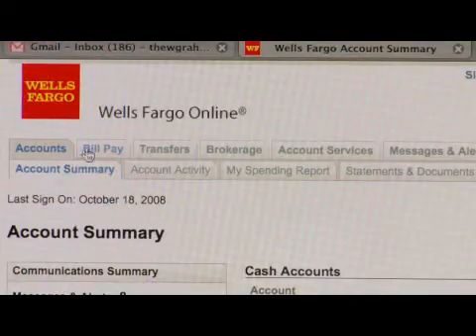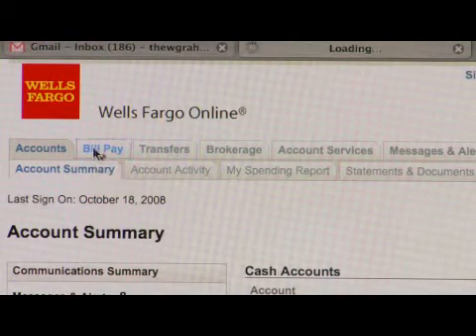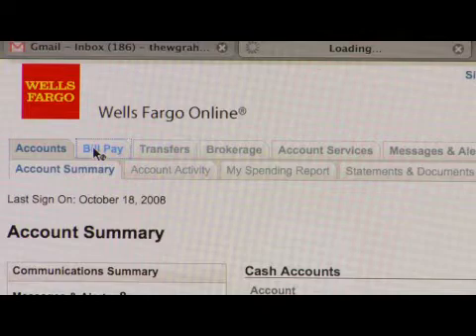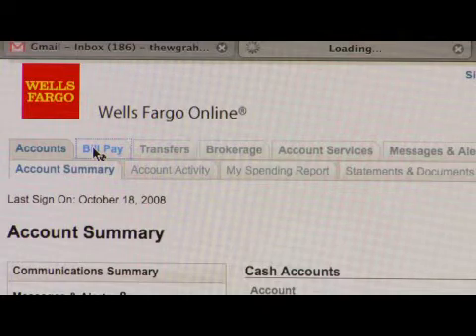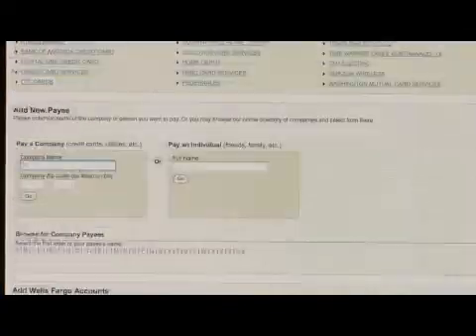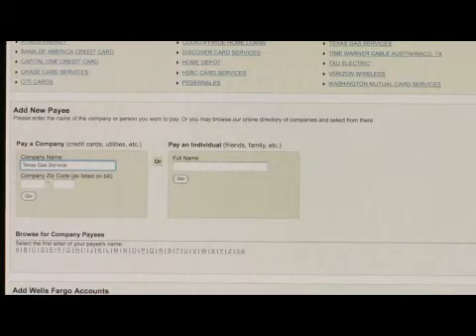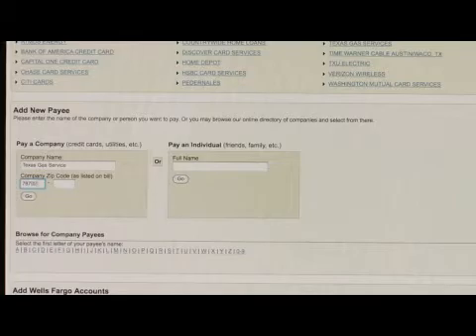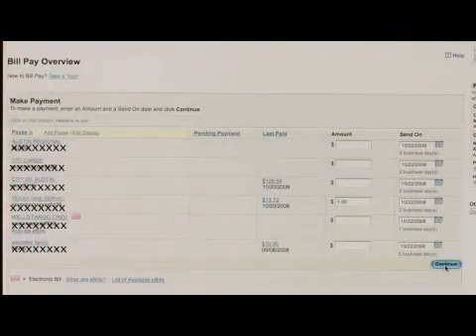How to Pay Bills Online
How to Pay Bills Online. Part of the series: Computers & Internet: Part 1. Pay bills online by setting up automated bill pay using an online banking account. Various companies, such as cable or utility companies, may also offer online bill payment. Pay bills online with tips from an experienced computer user in this free video on using the Internet.